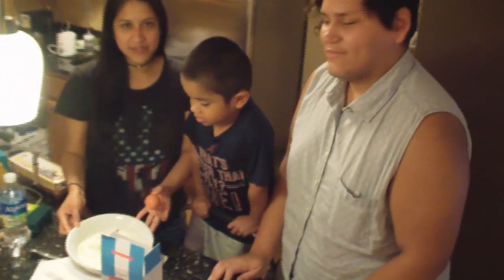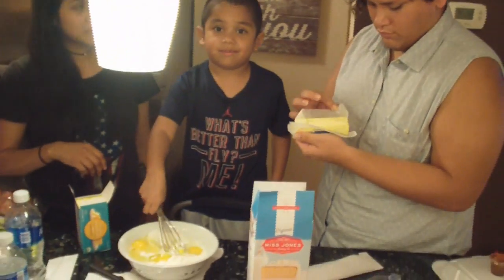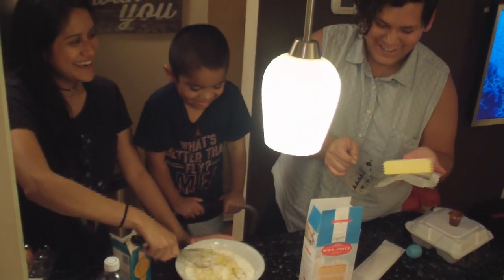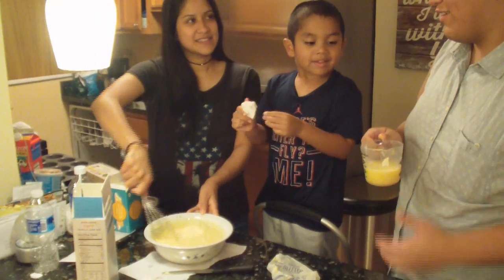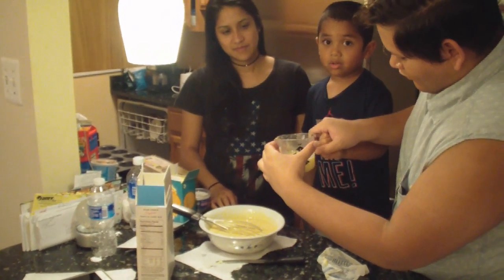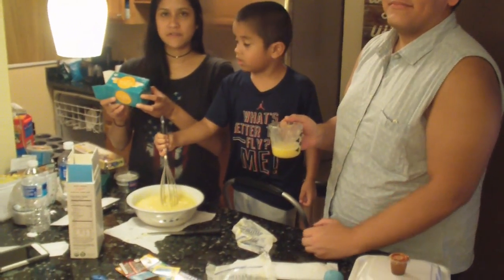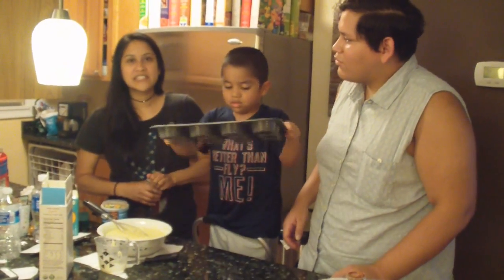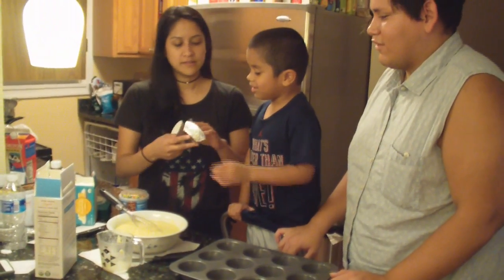How to Bake Them Organic Cupcakes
Eadric and mommy decide to bake some cupcakes with Tio (uncle) Jesse as a special guest. See all the laughs, songs, and fun that happens in the kitchen as Eadric bakes cupcakes for the first time. Eadric gets his hands dirty with eggs and butter and has a good time mixing the cup cake batter. We thank Uncle Jesse for making this cupcake video a hit.